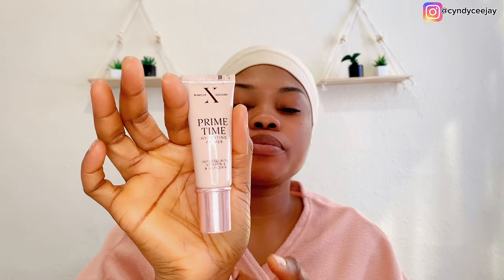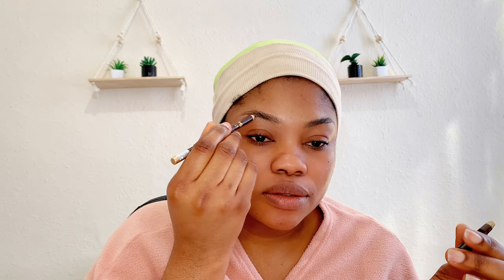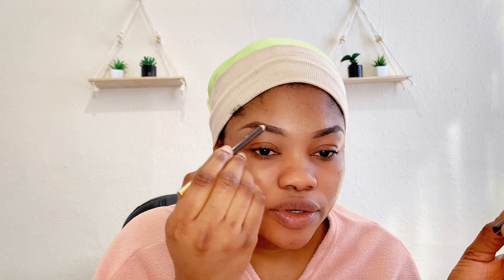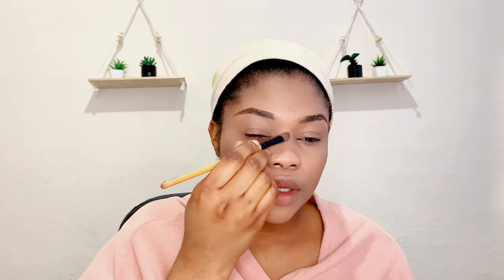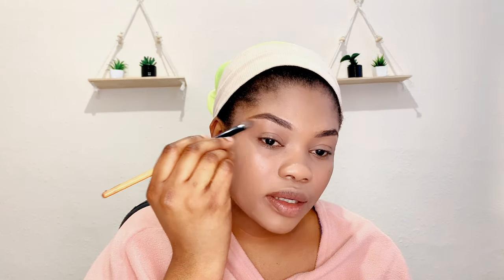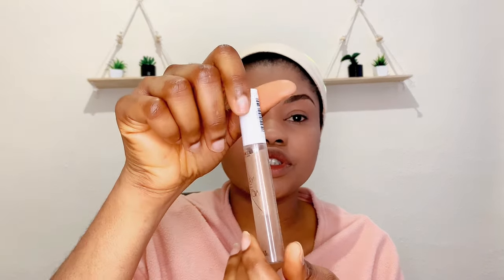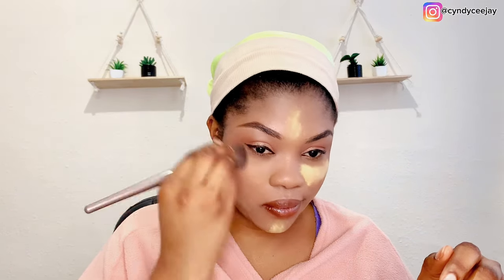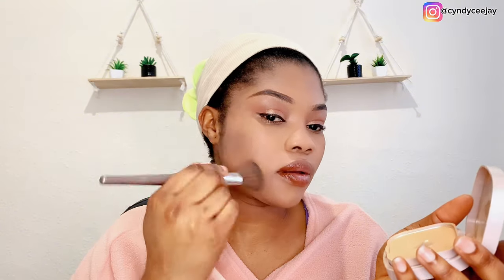10 MINUTES SIMPLE & QUICK MAKEUP 💄 !!!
In this video is a quick simple and easy makeup tutorial that is beginner friendly

Hey Fam !! I am  CYNDY CJAY a NIGERIAN 🇳🇬 Beauty, fashion,food , family ,lifestyle  and mommy vlogger living in United Kingdom 🇬🇧🥰.

THANK YOU so much guys for the LOVE & SUPPORT …

Follow on Instagram let's be friends

10 minutes Simple makeup,Makeup tutorials,Makeup,How to makeup in 10 minutes,Beginner friendly makeup,Step by step makeup tutorial,Beauty makeup tutorial,How to apply eye lashes,How to apply foundations,Best affordable makeup products,Anastasia Beverly Hills glow kit,Zaron loose powder,Sacra butter setting powder,How to use w7 setting spray,Quick and easy everyday makeup,CYNDY CJAY,primark lipstick,